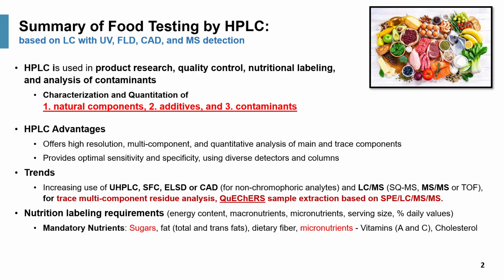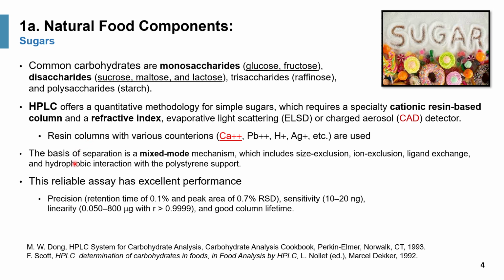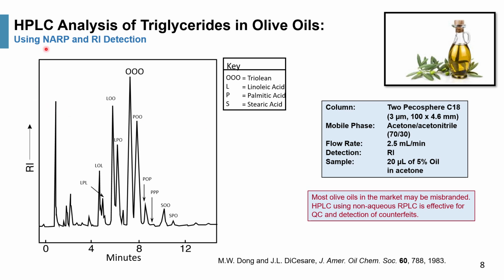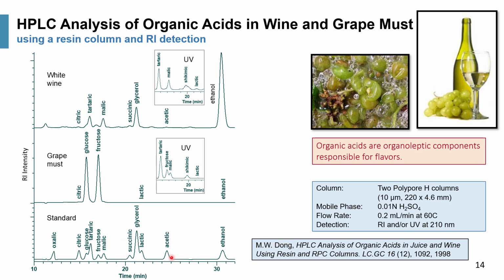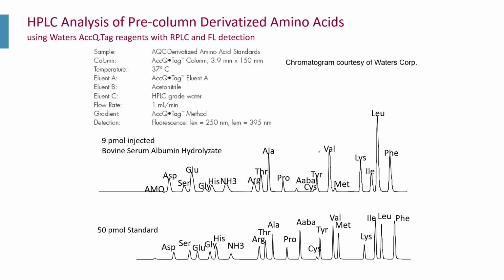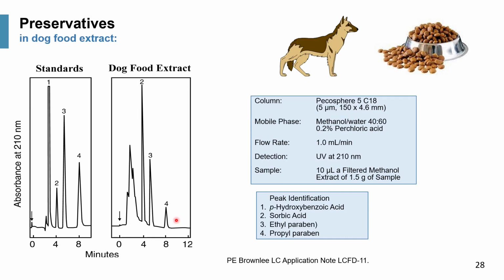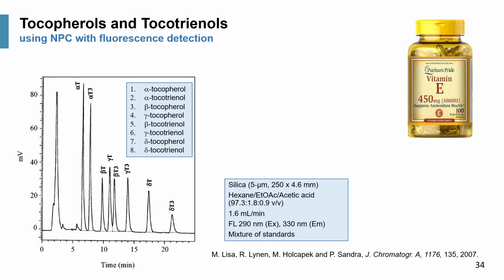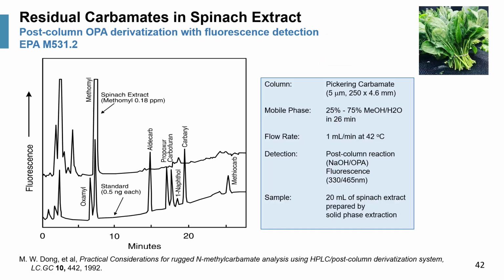29. EP-24. Food Testing by HPLC: A Primer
This 30-minute video provides a primer on food testing by HPLC, including the analysis of natural components, additives, and contaminants.